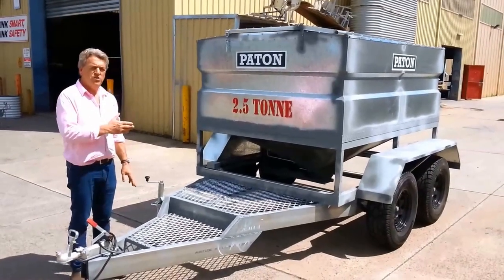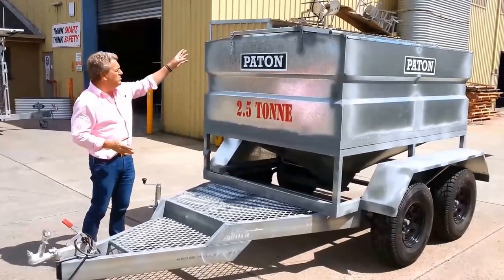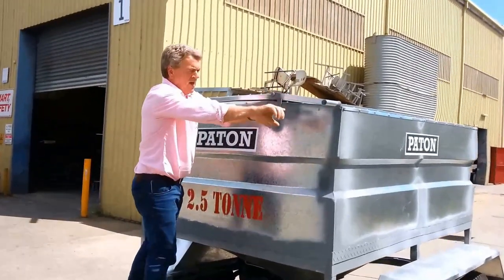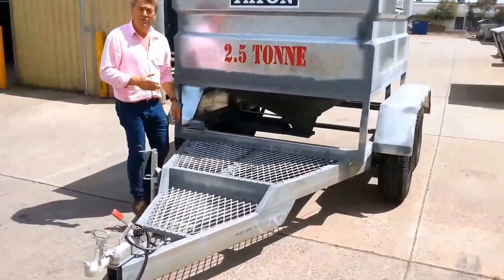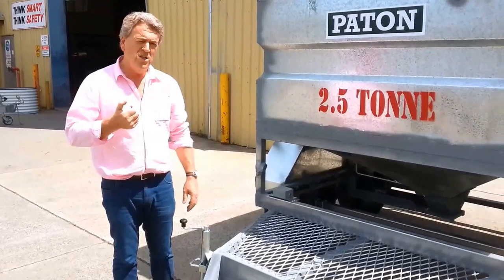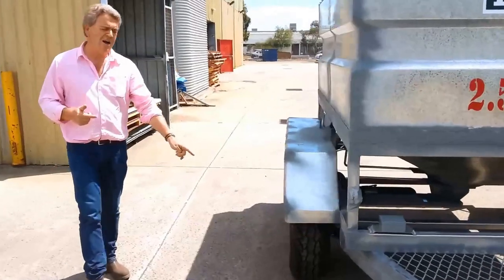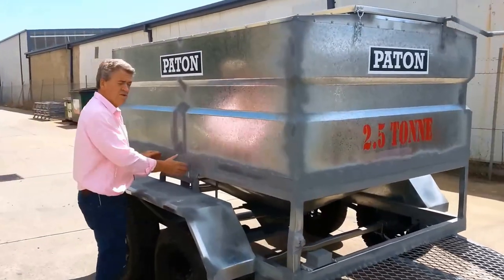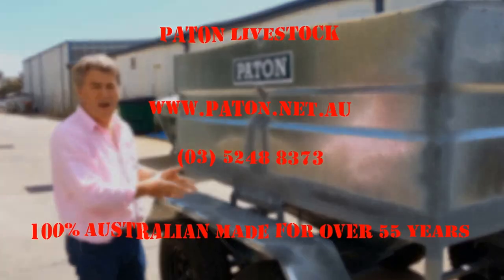Paton Livestock - 2.5 Tonne Trail Feeder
A brief description and walk around of our rugged and reliable 2.5 Tonne Trail Feeder.

Built tough to meet the demands of Australian Farmers and Australian Conditions.

Paton - 100% Australian Made for over 55 years.